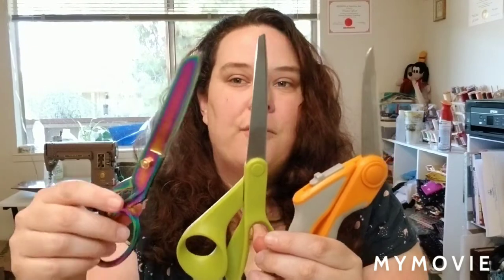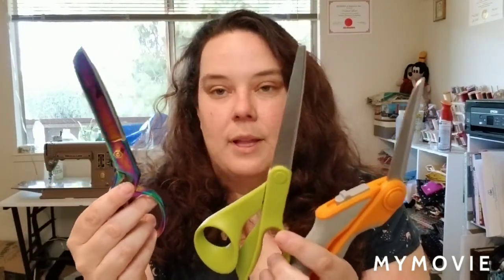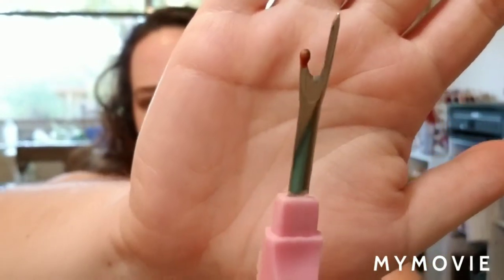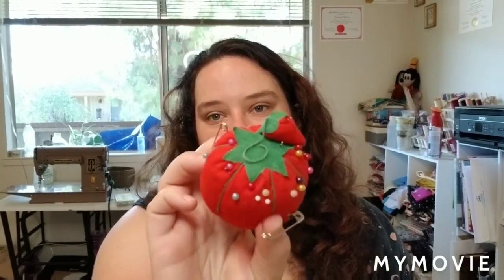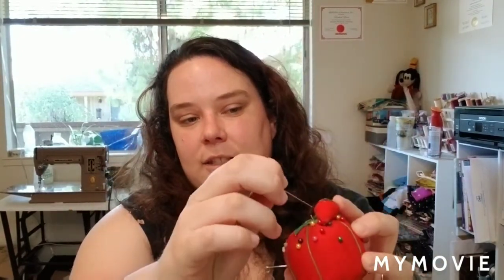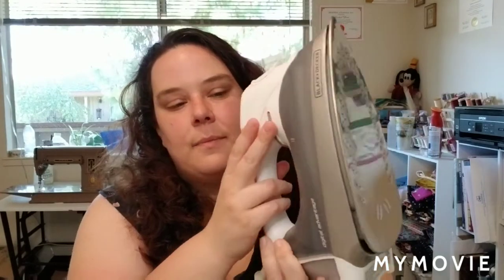10 Beginner Sewing Supplies You Absolutely Need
As we are all spending more time inside, more people are looking to get started into sewing. My budget friendly list breaks down the supplies you actually need to get started in your sewing journey. If you want to get any of the supplies you see in this video just scroll down to find all the links.

If you learned something new or just enjoyed my video please feel free to add to my Tip Jar

My Preferred Thread

The Iron I Use

Gingher Dress Maker Shears

Olfa Rotary Cutter

Cutting Mat

Seam Ripper

Large Ruler

Pin Cusion